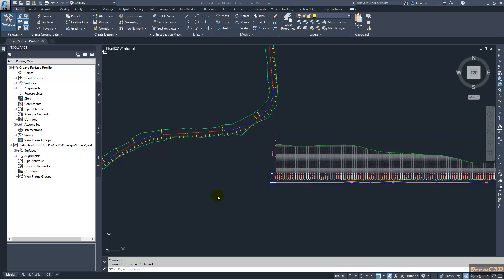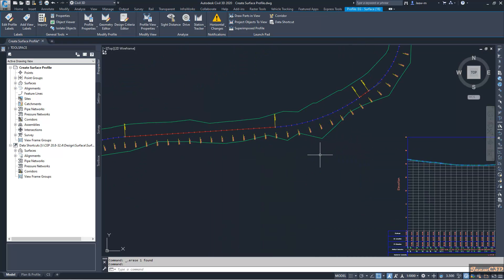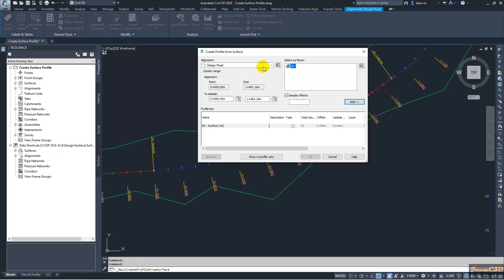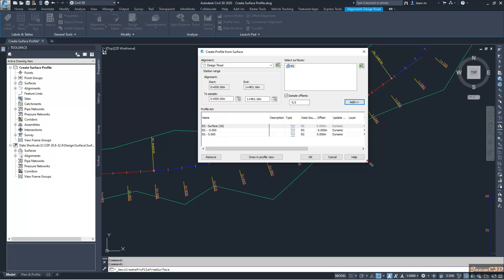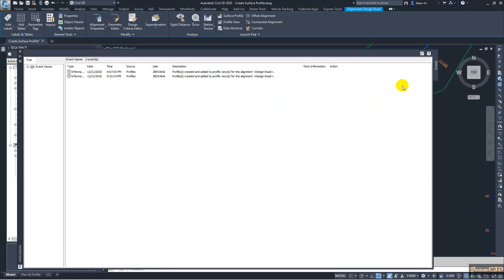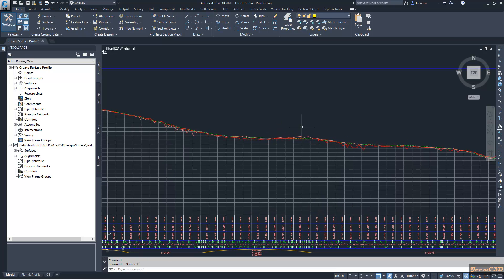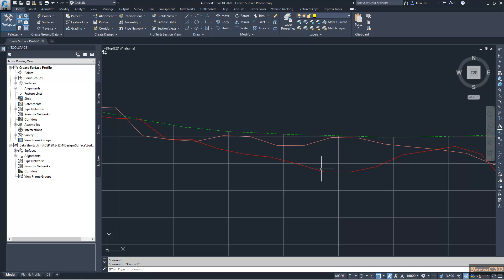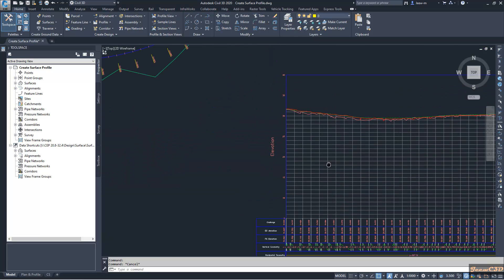Civil 3D - Add Offset Profiles to Profile View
This video shows how to add offset profiles to a profile view in Civil 3D

For Clarrification & Training related to Civil 3D Road Design